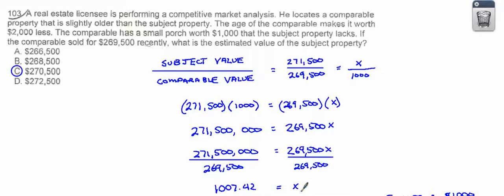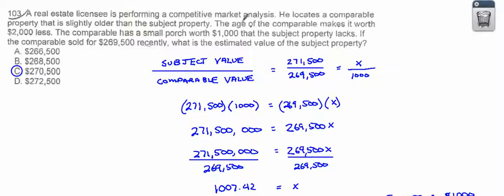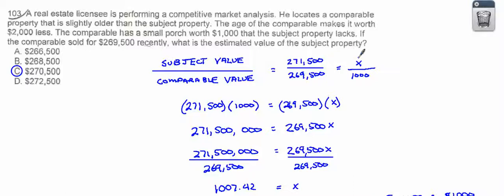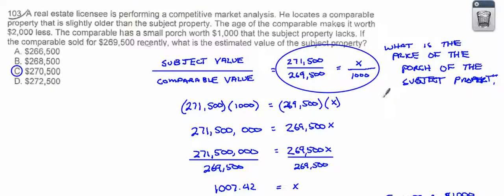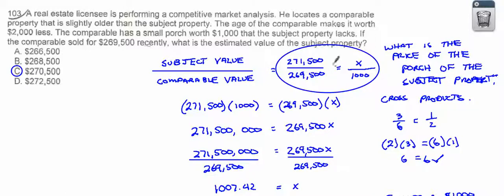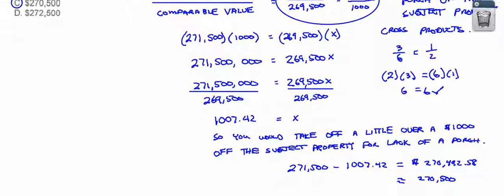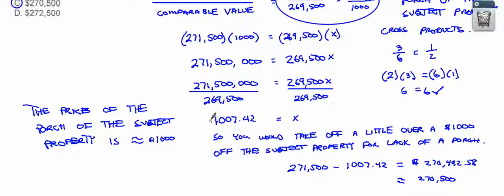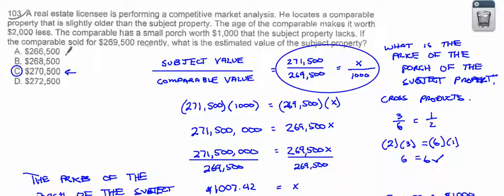realty q103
When you are comparing values of things, the math tool to use is ratios. In other words, fractions.  Setting up equivalent fractions (fractions that are equal to each other) and then using the process of cross products will allow you to solve for the unknown.  The hard part of this problem is determining what is the unknown.  If one property is being compared to another and there are different aspects (i.e. porch) to the properties, then you have to determine the relative value of that thing and either subtract or add that to the subject property.